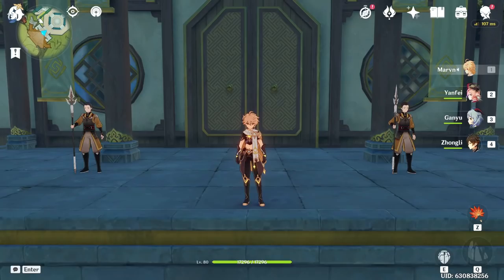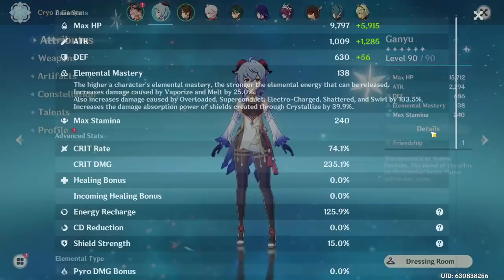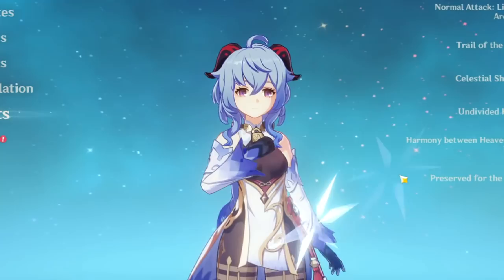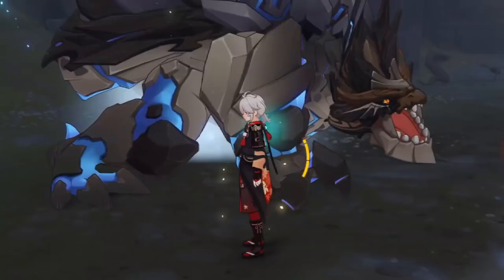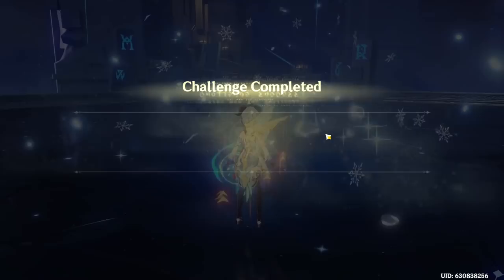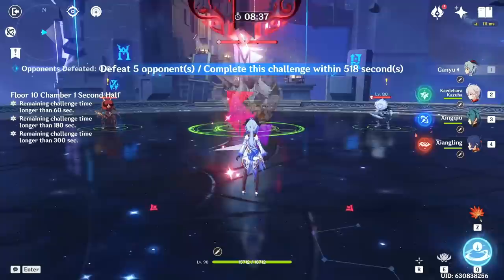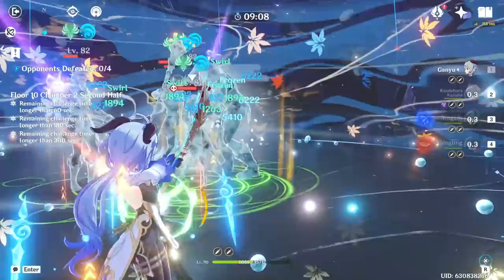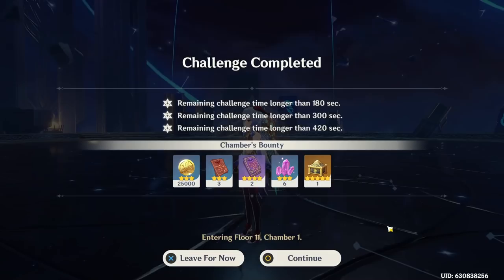SHE'S BROKEN!!! | building Ganyu and playing her for the first time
My Ganyu build is kinda broken...

the Ganyu build that I had prefarmed turned out to be pretty good. The only issue I had was the fact that I haven't aimed anything in Genshin since AR 20

Timestamps:
0:00 intro
0:17 build
1:27 first tests
2:55 spiral abyss
7:22 thoughts & outro